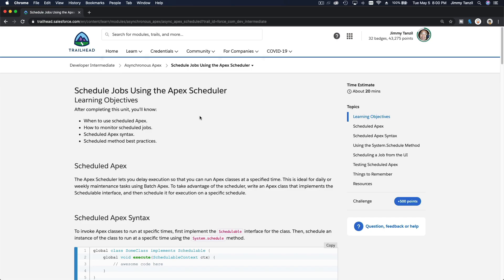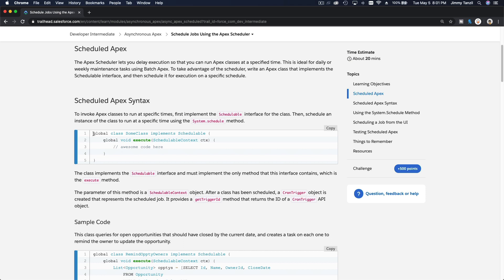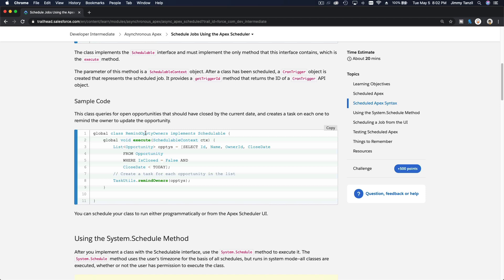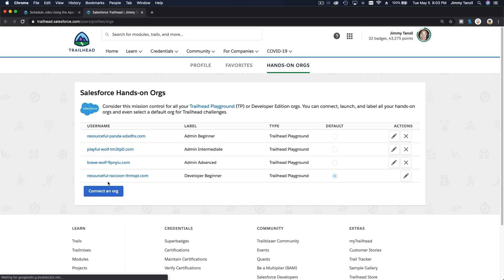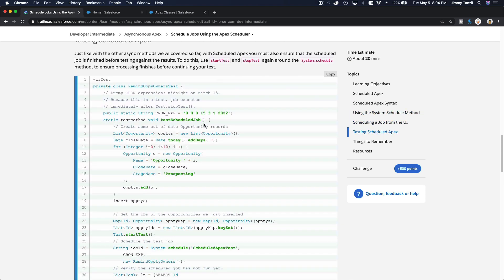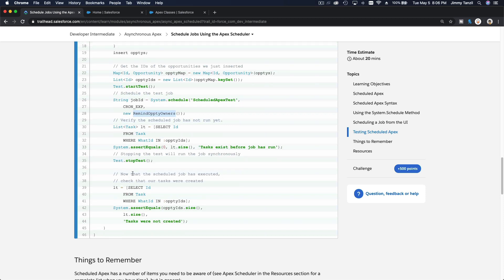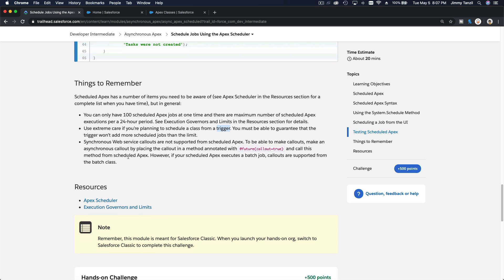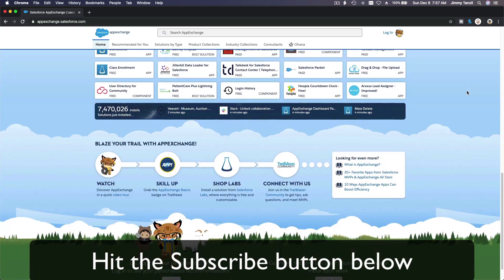30 Salesforce Trailhead Scheduled Apex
Learning Objectives
After completing this unit, you’ll know:
When to use scheduled Apex.
How to monitor scheduled jobs.
Scheduled Apex syntax.
Scheduled method best practices.